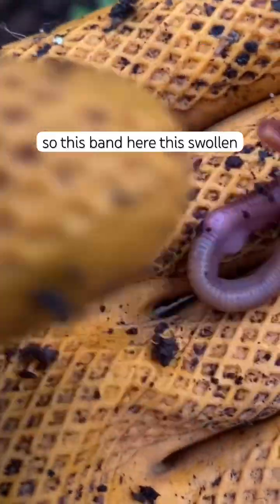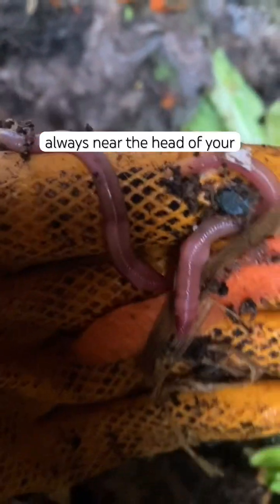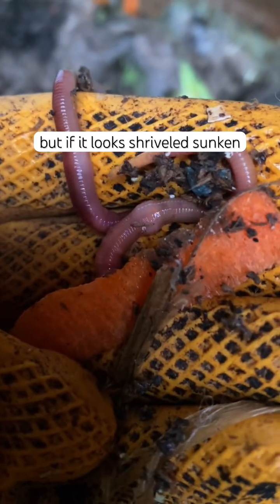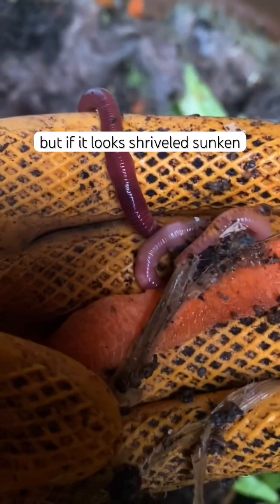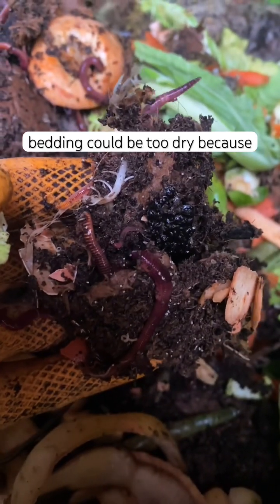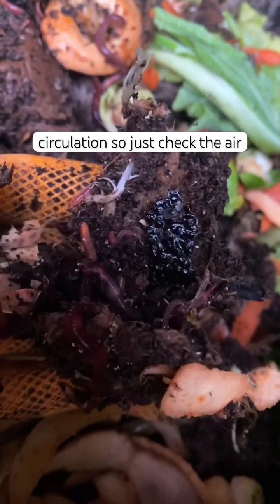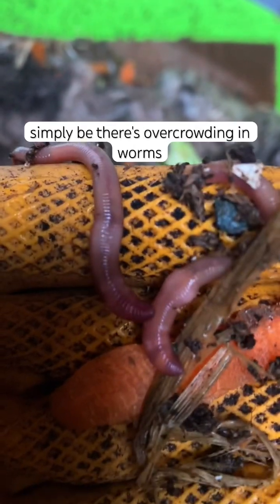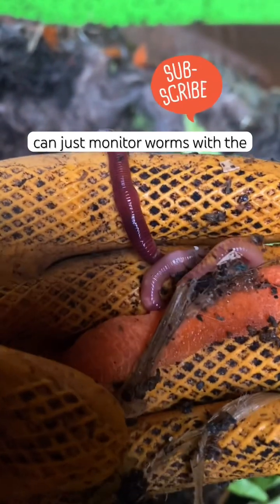Video 63: Can the Band Around a Worm Identify Ill-Health too? How?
Depending on its, appearance, the band can identify ill health for a compost worm as well as maturity and ready for reproduction.